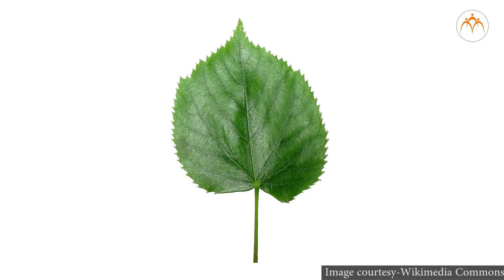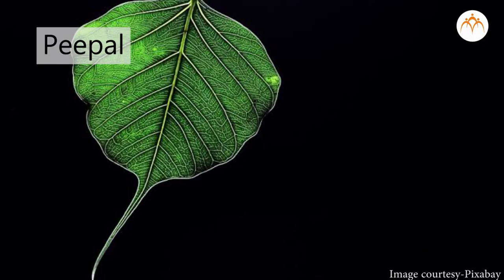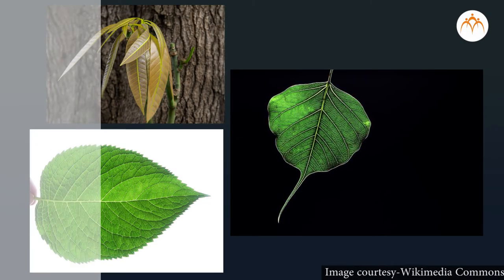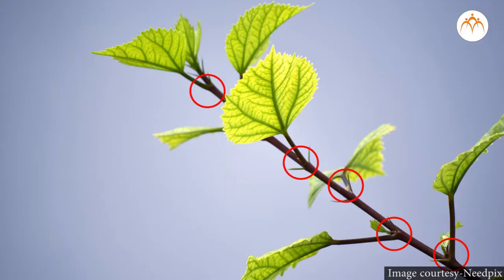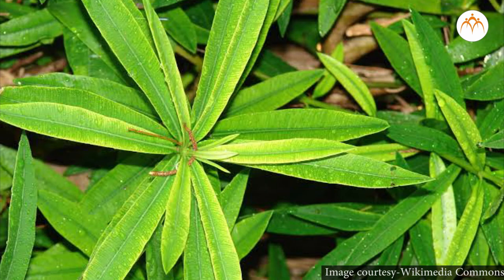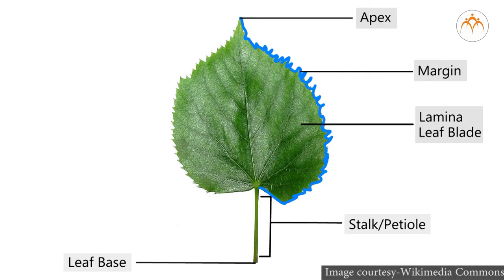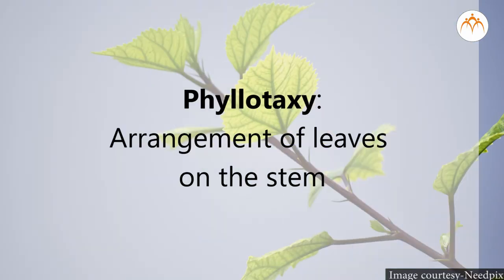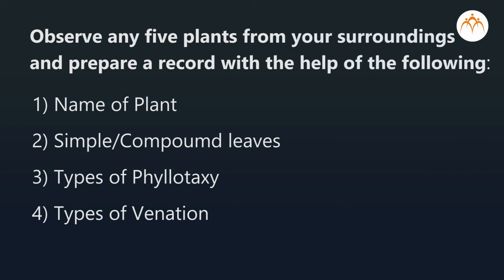Plant Structure - Leaves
Plant - Structure and Function